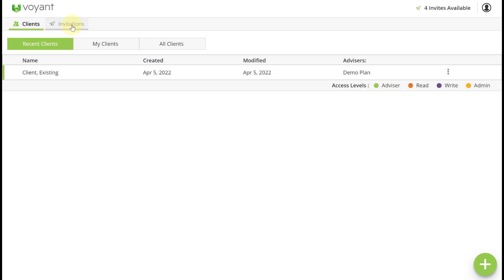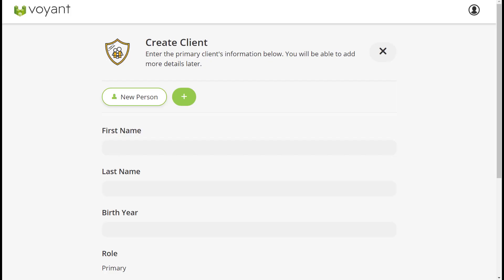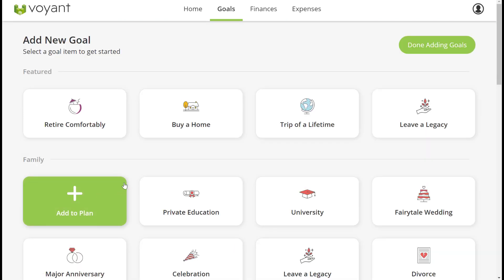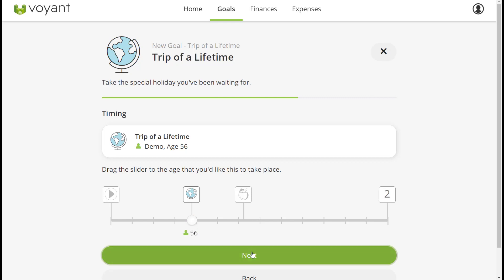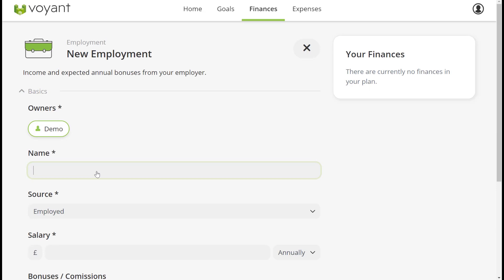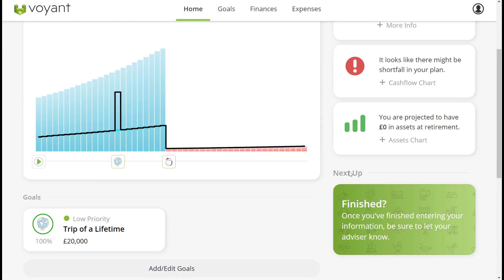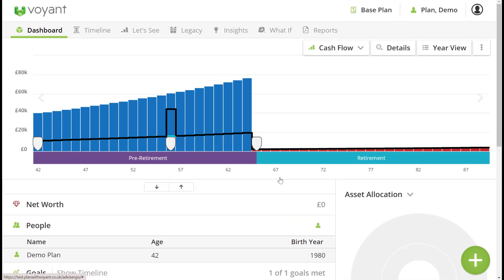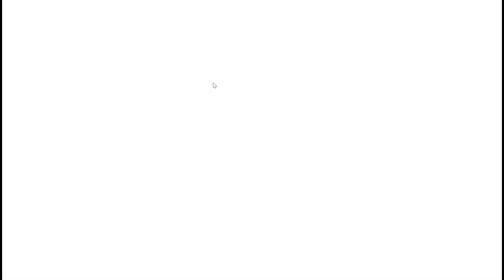Voyant Client Go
Our new goal-centric, client-facing platform can be used for onboarding new clients into the Voyant software and also as a review tool for existing clients. It is an interactive and collaborative tool that personalizes the planning process.